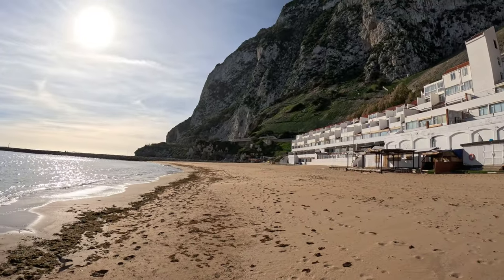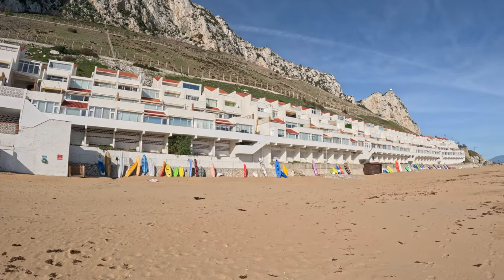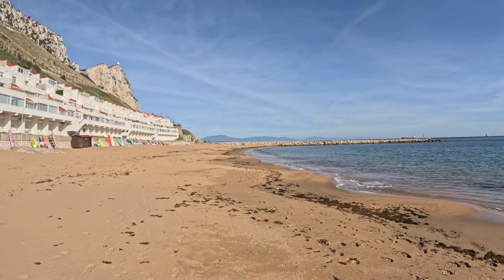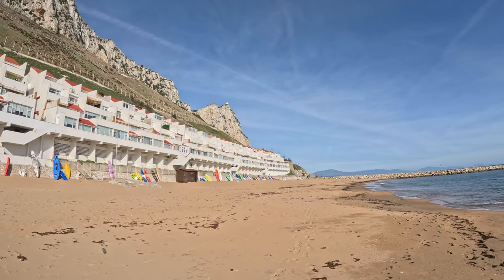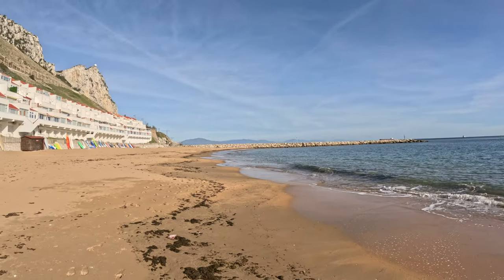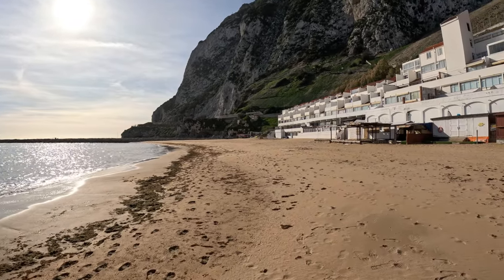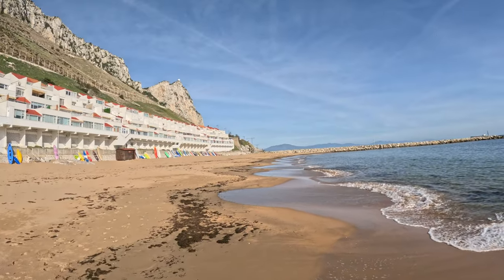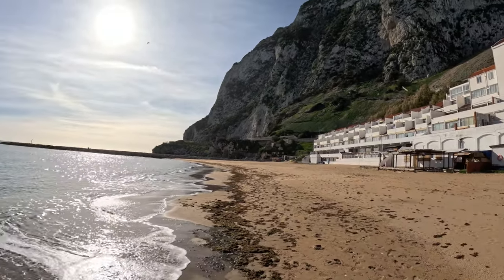Breathtaking SANDY BAY in Gibraltar 🇬🇮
Now this is a SUPER AMAZING BEACH! I just love how this beach is so peaceful, with huge amount of sand and the sea was amazing. Gibraltar offers really nice beaches indeed! Let me know what you think of this beach?

This beach was always a popular choice until violent sea storms swept most of the sand away a number of years ago. Eventually major works transformed Sandy Bay from its almost non-existent state, into a once again sizeable beach, laid and enlarged with approximately 50,000 tons of sand imported from the Western Sahara. Two curved groynes and a frontal breakwater were constructed to protect the beach from the full erosional impact of wave action and trap shifting sand. The project was also extended to include a submerged breakwater connecting the ends of both groynes. Sandy Bay again returned it to its former splendour in 2014.

Adventure: Gibraltar December 2023
Episode: #004
Date: 9 December 2023
Outdoor Temp: 18°C
Water Temp: N/A
Location: Sandy Bay, Gibraltar
Sea: Alboran Sea (part of Mediterranean Sea)
Camera: GoPro HERO11 Black
Setting: 4K Video Wide (Speed 1x; 2x) + Google Earth
Edited in: CapCut